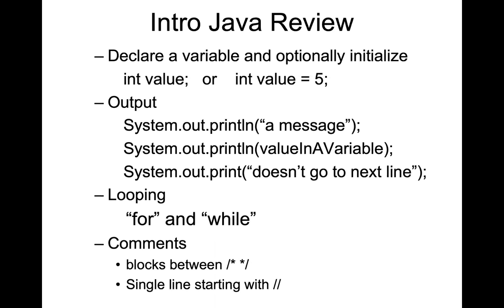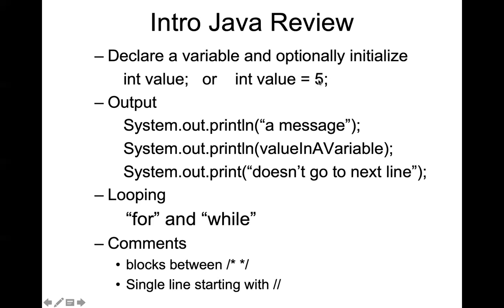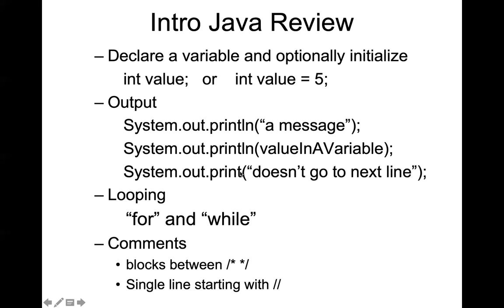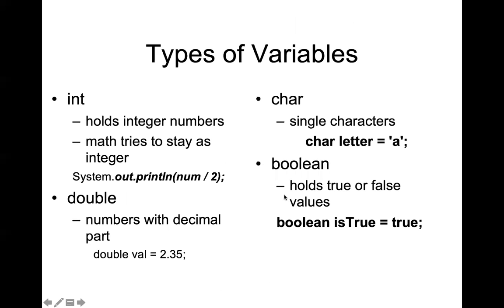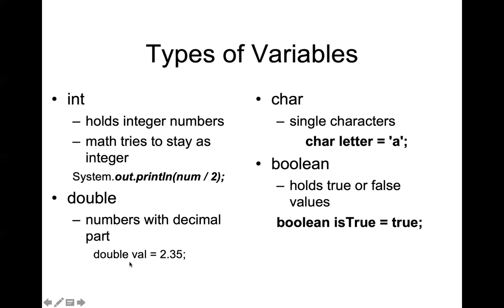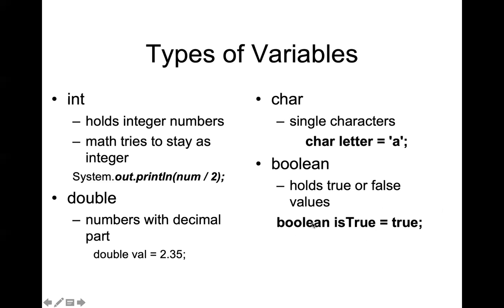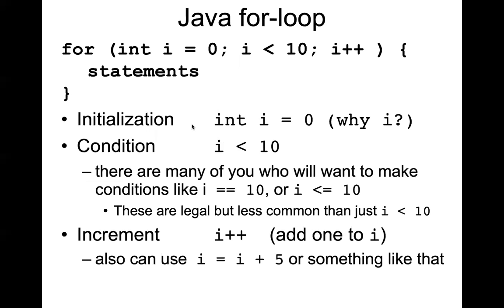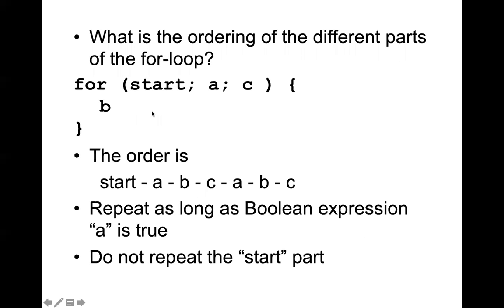Week 15 Lecture 2